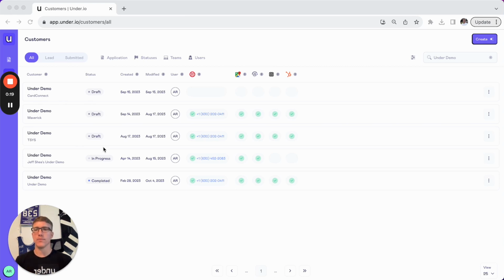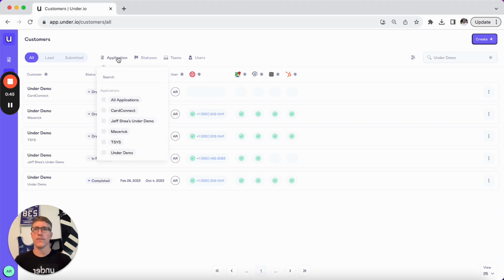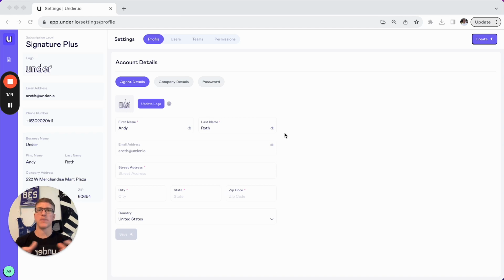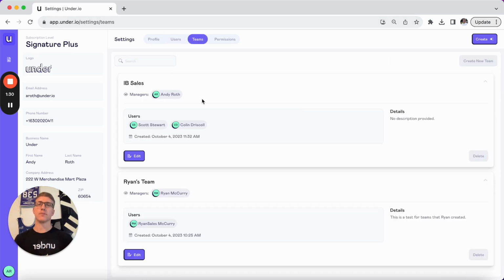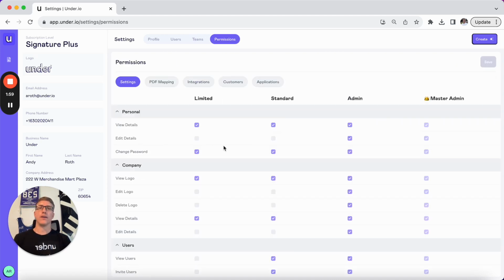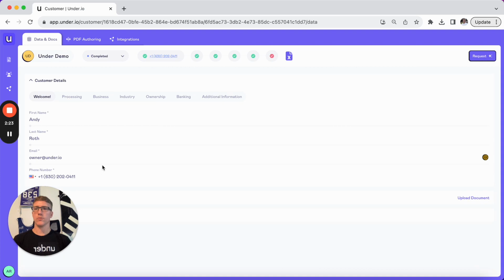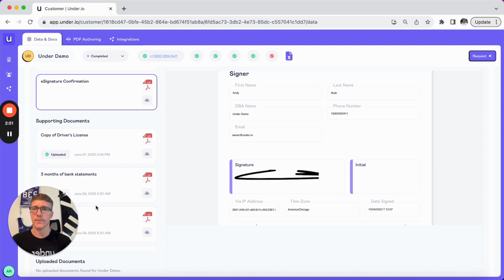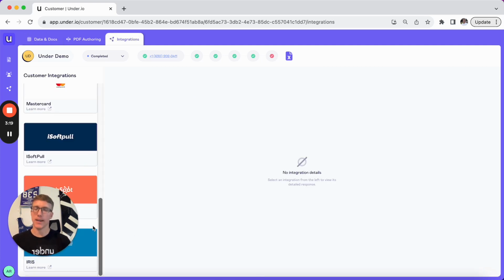Manage Customer Records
Use our platform to view and manage customer data. Map information across your applications, request additional documents and data, or underwrite your customers directly from Under.io.